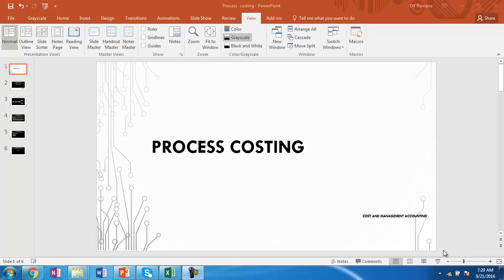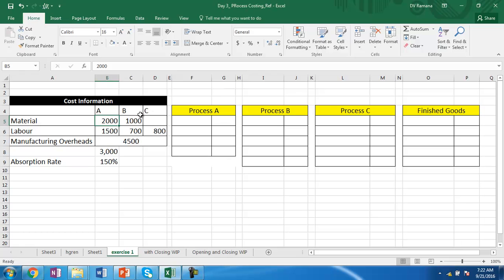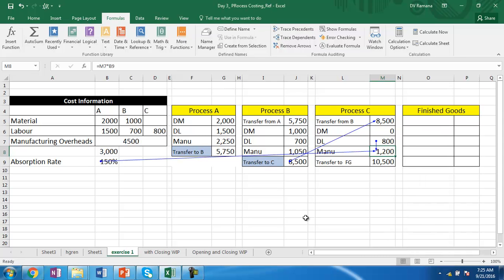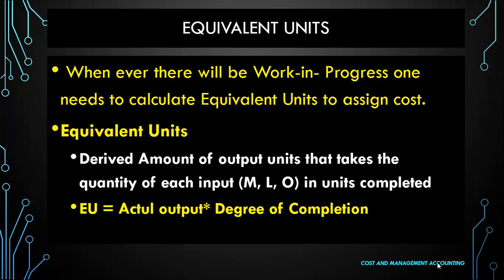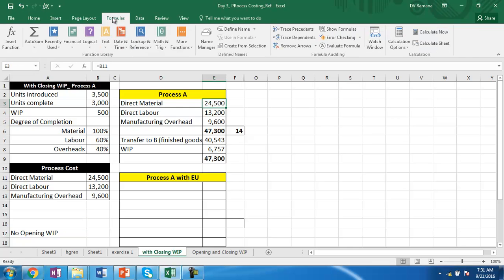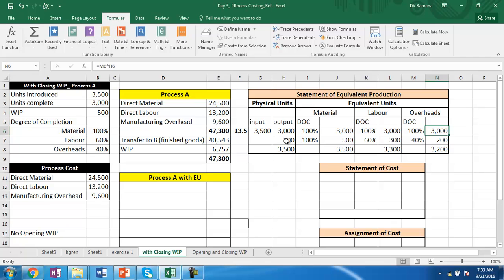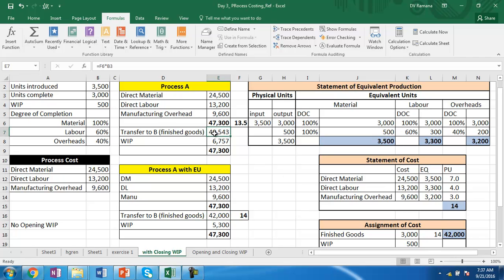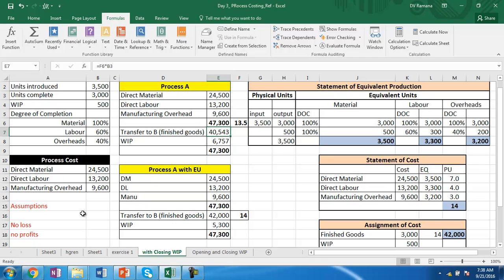Process Costing with Closing WIP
When ever there will be Work-in- Progress one needs to calculate Equivalent Units to assign cost.
Equivalent Units
Derived Amount of output units that takes the quantity of each input (M, L, O) in units completed
EU = Actual output* Degree of Completion